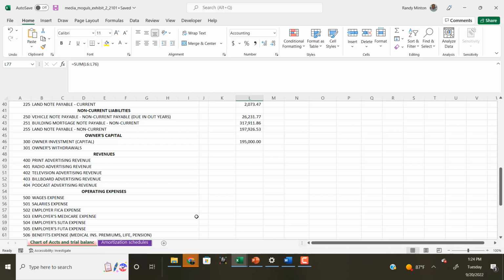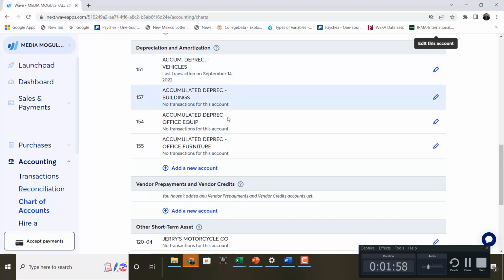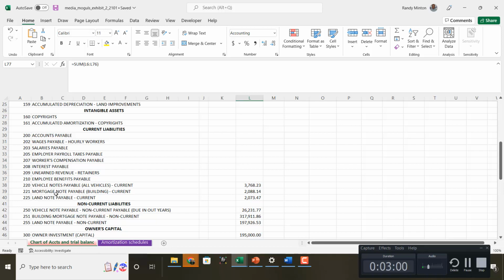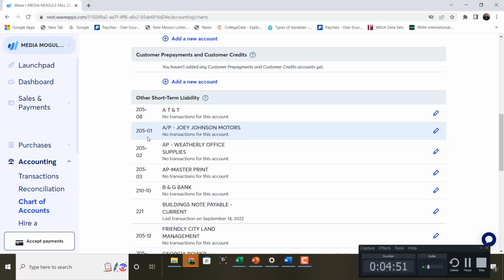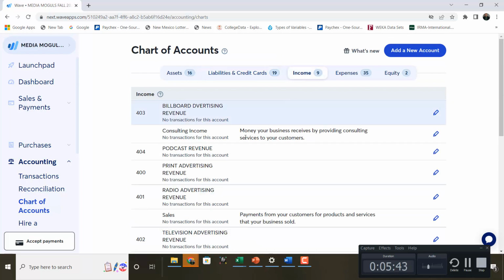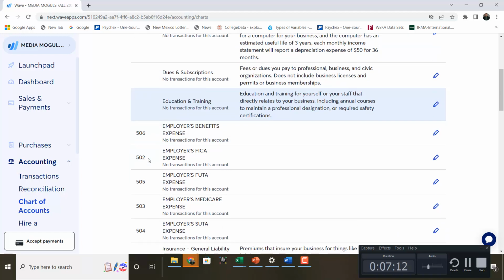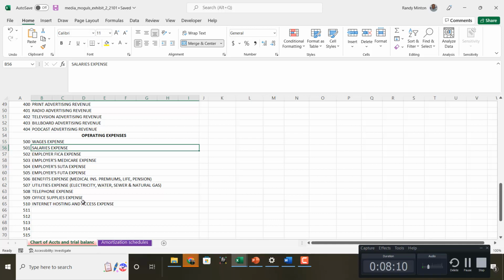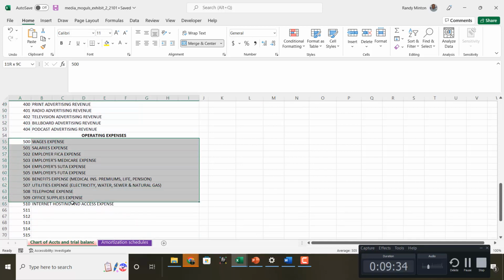MEDIA MOGULS IV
This short video shows you how to set up the remainder of the accounts used in this class